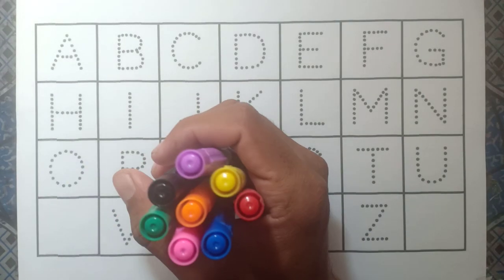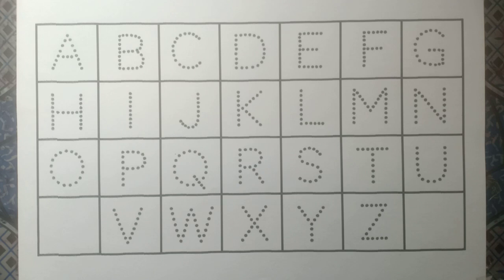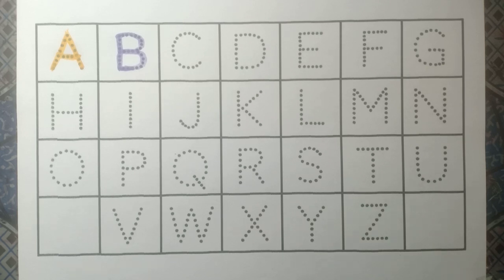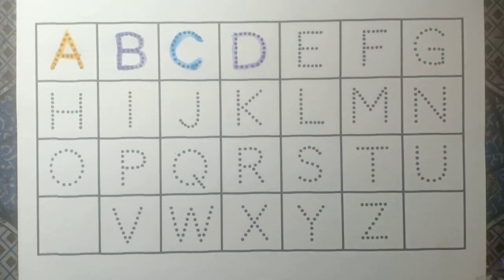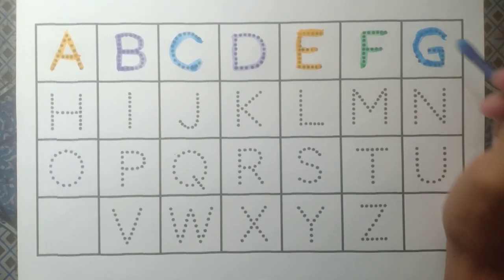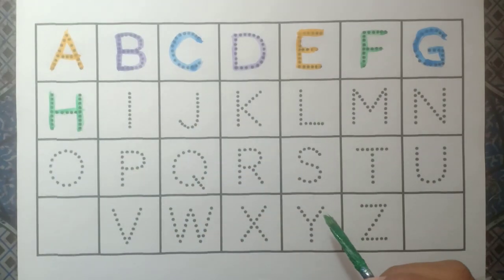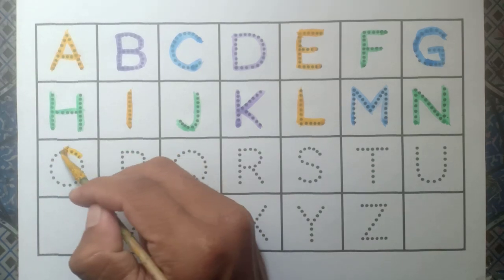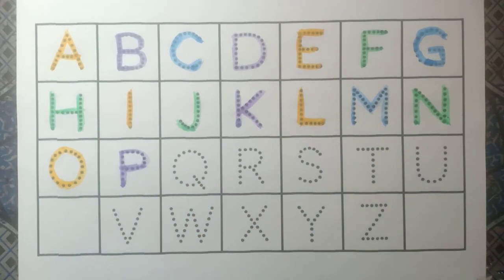Alphabet, ABC song, ABCD, A to Z, Kids rhymes, collection for writing along dotted lines for toddler